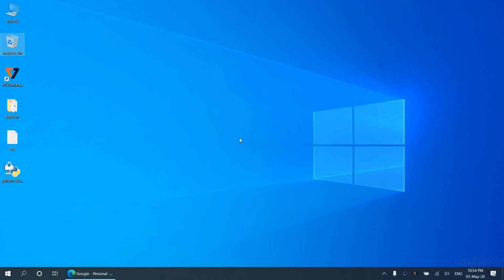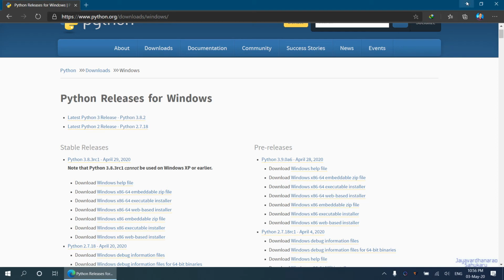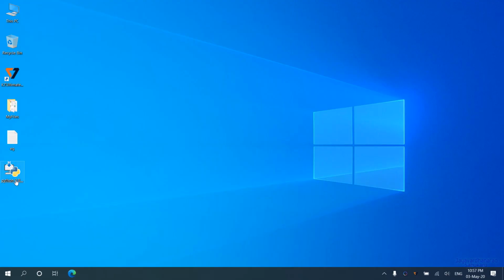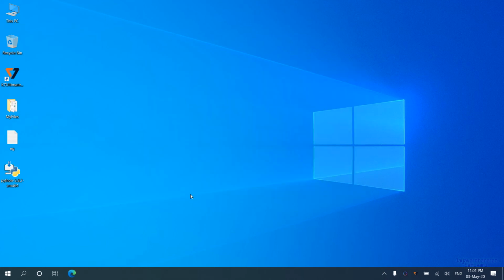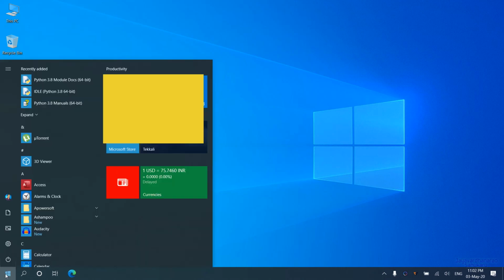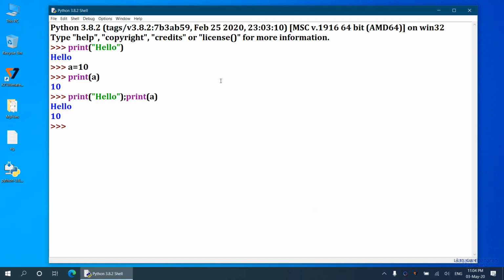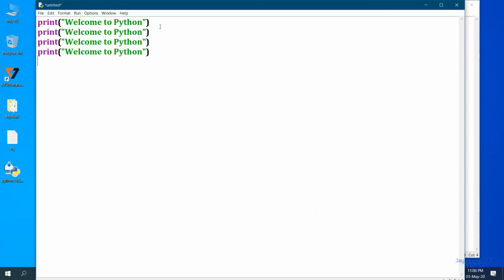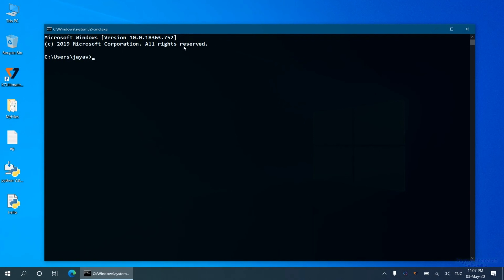Python Installation On Windows10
This video explains how to install python 3.8.2 in windows 10 64-bit system. And also it will explain how to run python scripts in various modes. This video is useful for python learners especially for beginners who what to try python.